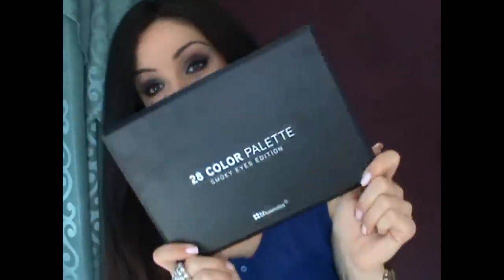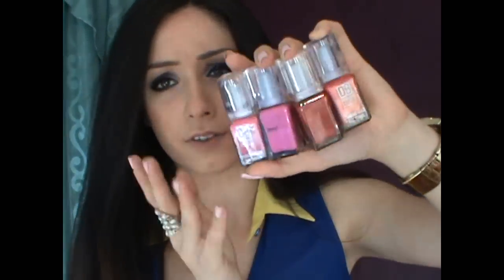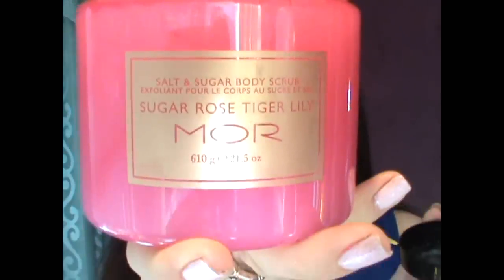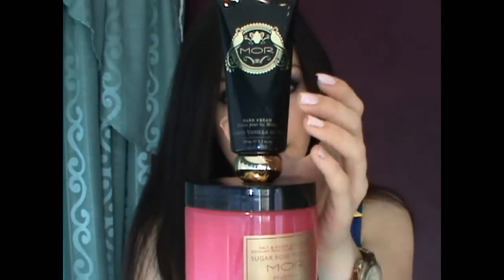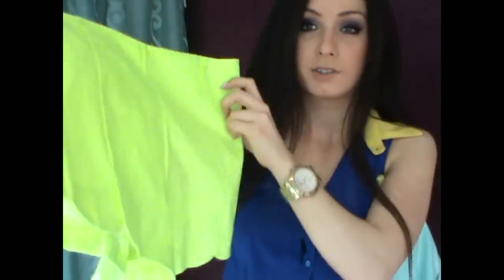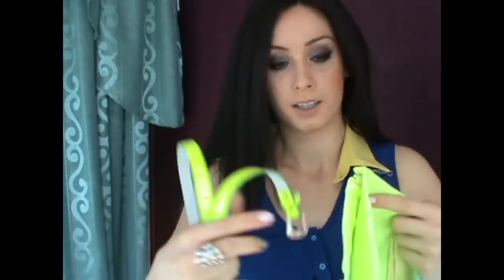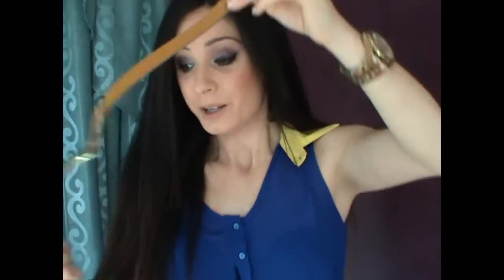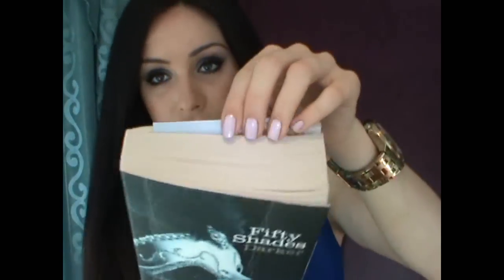July 2012 Favorites (Fifty Shades of Grey + OOTD)!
Adore you all
Keep Smiling-Love Lilian x